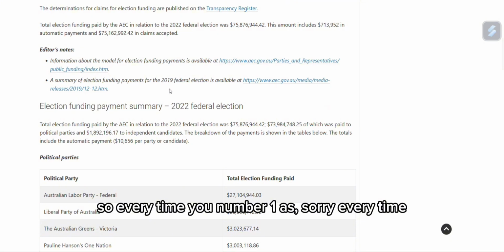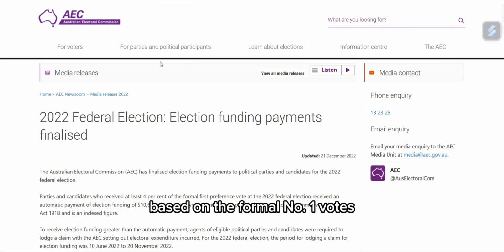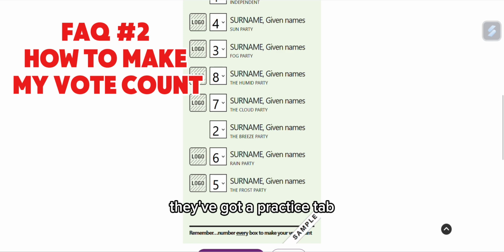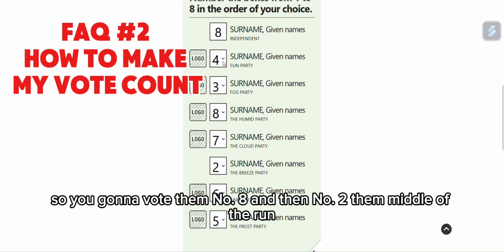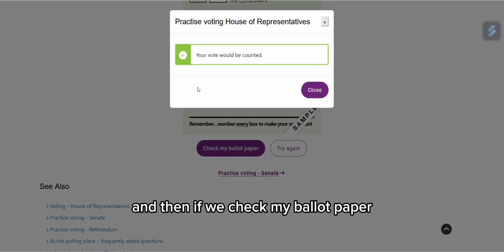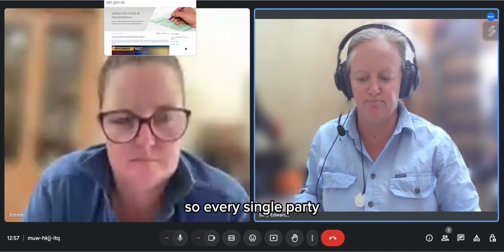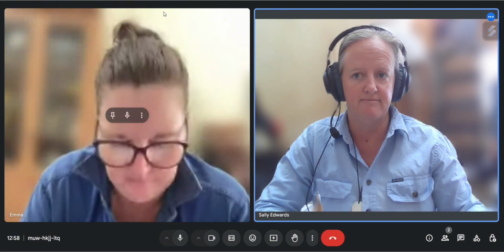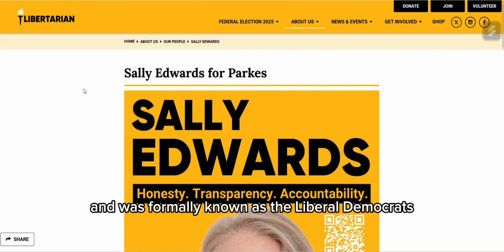SE4PARKES019 Traction Tuesday April 1st “No April fools, just the most asked questions!”…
FAQs – the most asked questions are answered here.

1. Election Funding for formal 1st Preference Votes?
2. How do I make my vote count?
3. Where will your (Sal’s) preferences go?
4. Who is the Libertarian Party?